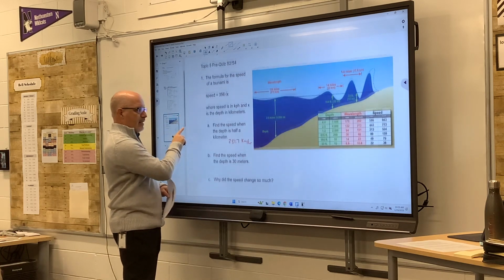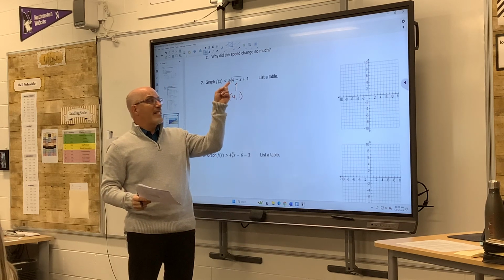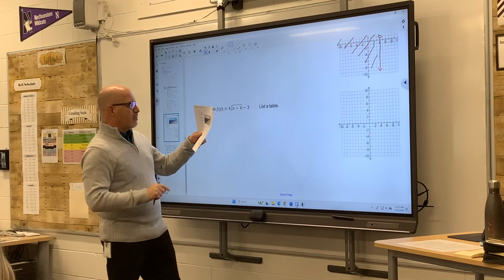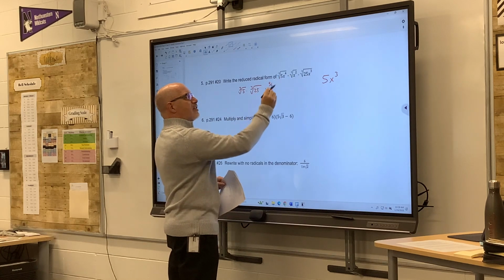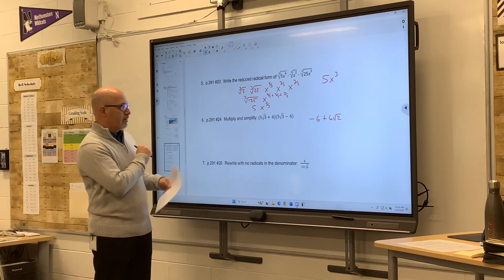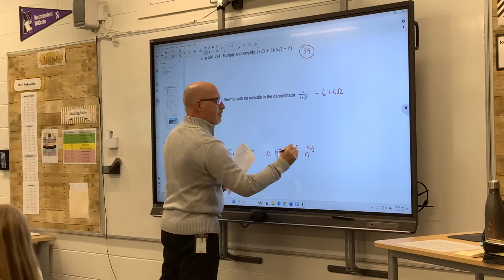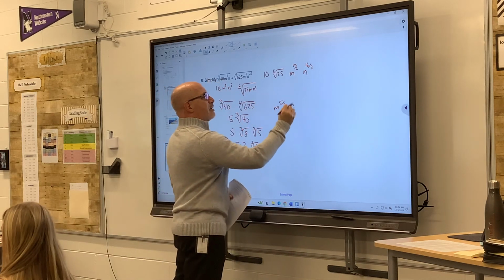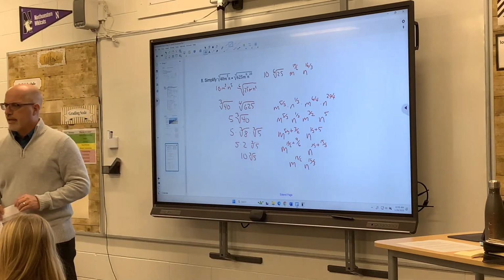Honors Alg 2 Pre Quiz S2 S4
Practice quiz for graphing radicals and simplifying radicals